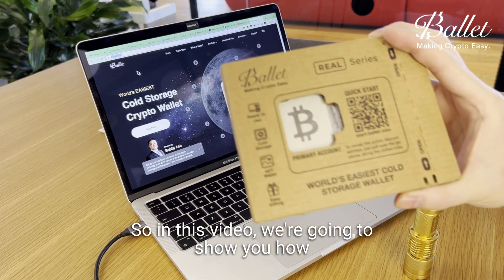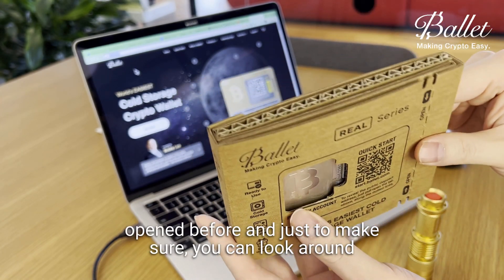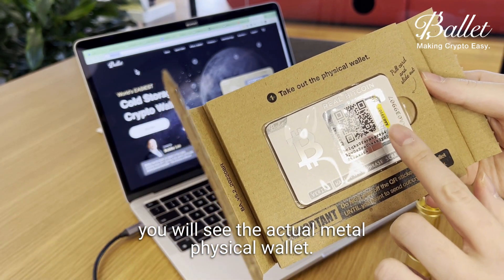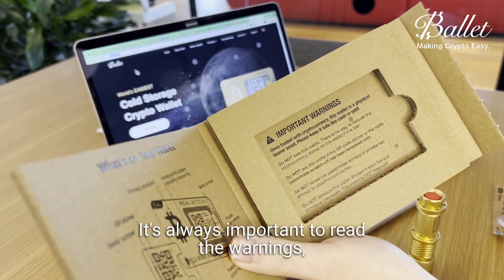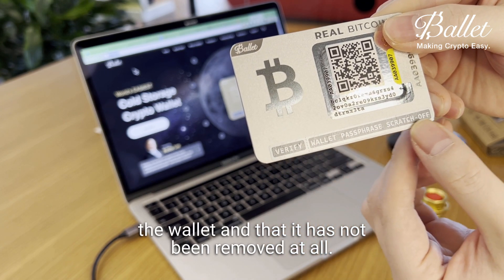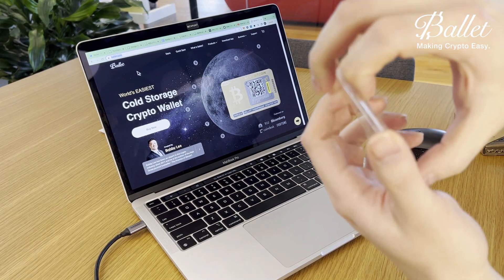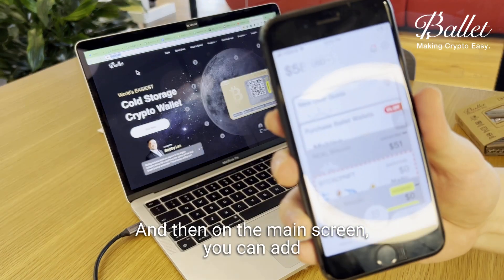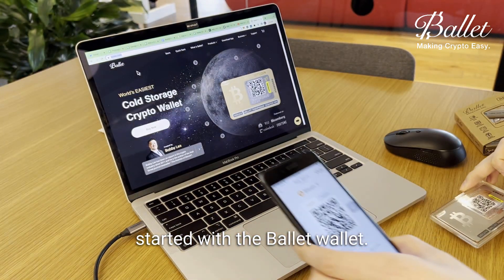How To Unbox The Ballet Wallet (How-To Explainer Series)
In this video demonstration, we show you how to unbox and setup the Ballet wallet. Although we market it as having zero-setup, the video will show you detailed steps you can take to make sure the setup process is seamless for you. After the video is done, you'll realize how easy and safe it is to setup a Ballet wallet.

About us
Ballet is a U.S. company that provides simple and secure cryptocurrency storage solutions for the global mainstream market. Ballet is the team behind the world’s first multi-currency, non-electronic, physical crypto wallet. The company was founded in 2019 by Bobby Lee and an international team of cryptocurrency industry veterans. Ballet is headquartered in Las Vegas, Nevada in the United States, and has an office in Shanghai, China.